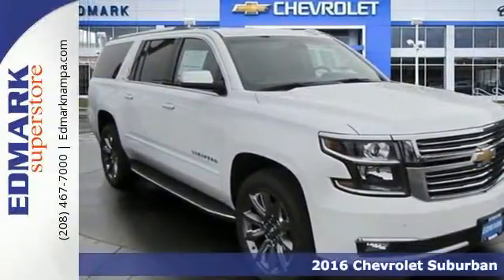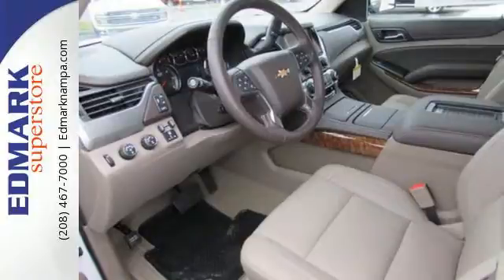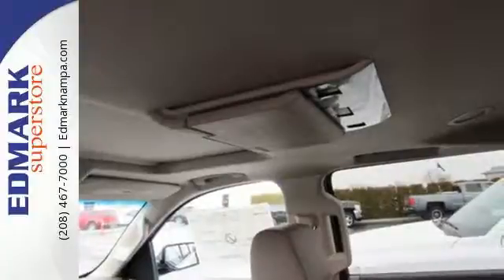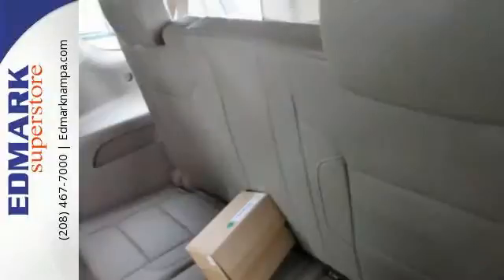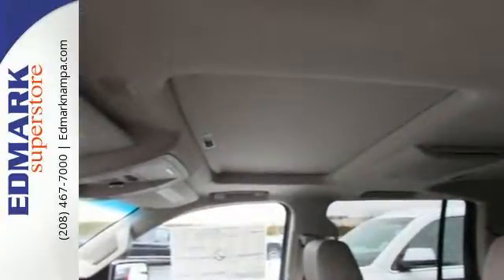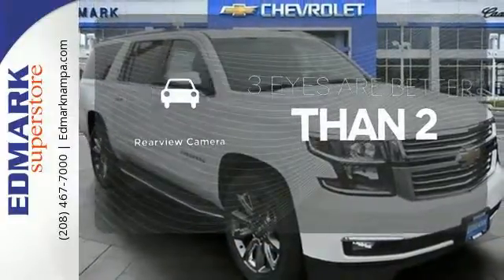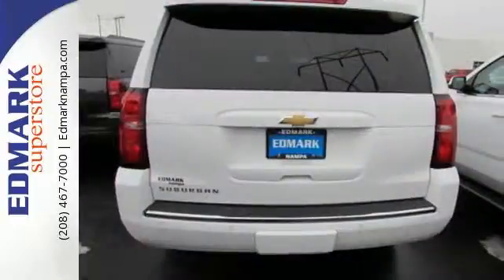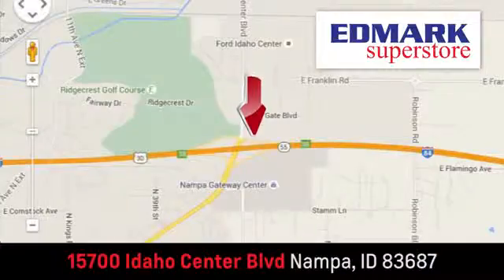2016 Chevrolet Suburban Boise ID Nampa, ID #160370 - SOLD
Year: 2016
Make: Chevrolet
Model: Suburban
Trim: LTZ 4WD
Engine: 8 Cyl - 5.3L
Transmission: Automatic
Color: Summit White
Interior: COCOA/DUNE
Stock #: 160370
VIN: 1GNSKJKCXGR198969
T Imagine yourself behind the wheel of this handsome 2016 Chevrolet Suburban. What a perfect match! This superb Chevrolet Suburban is available at the just right price for the just right person - You! It is nicely equipped.

Address:
15700 Idaho Center Blvd